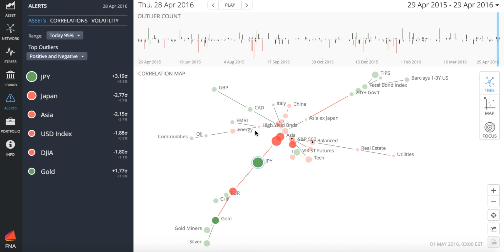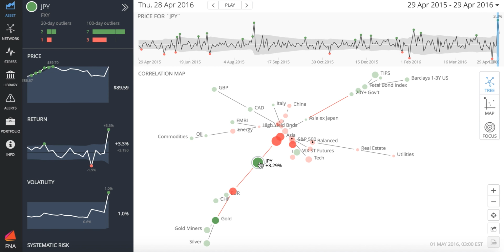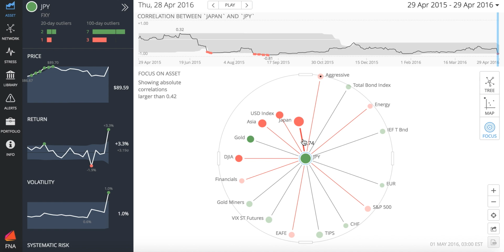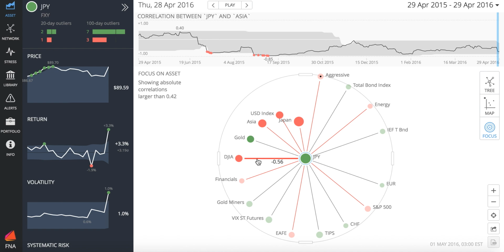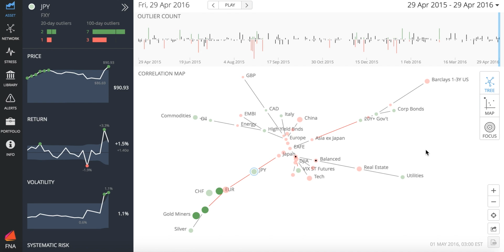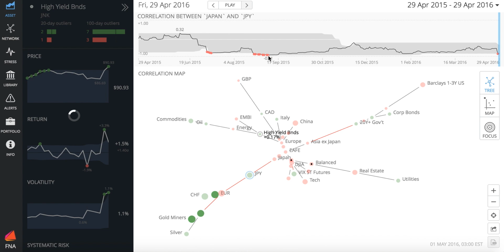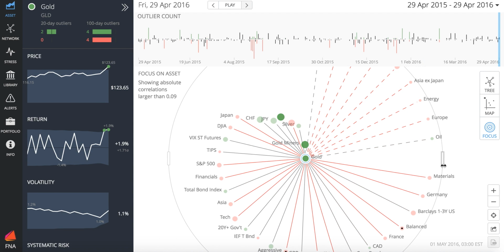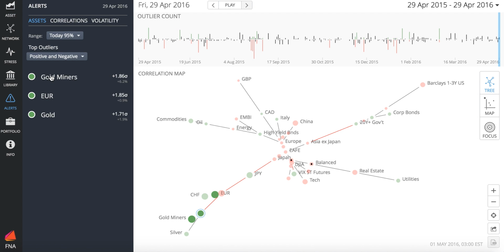JPY jump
Last week's most significant cross asset market move was Thursday's jump in JPY as Kuroda surprised markets by not providing additional stimulus